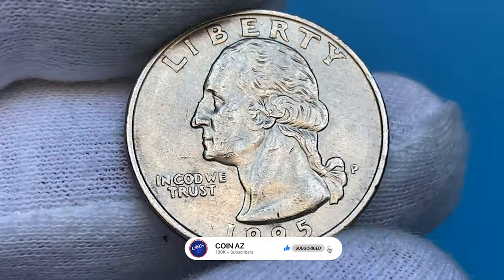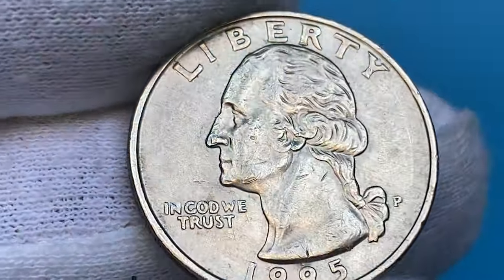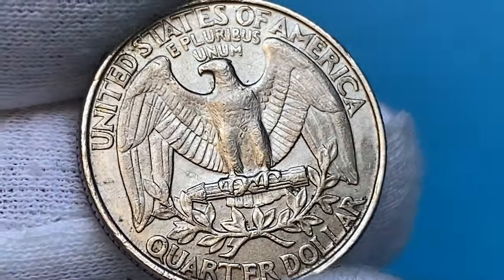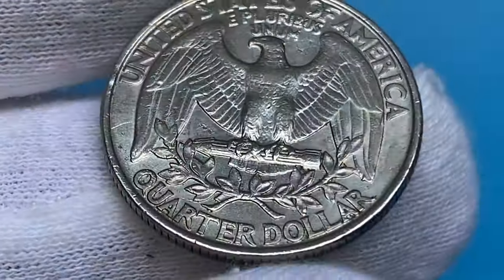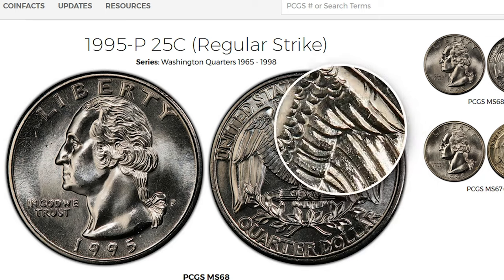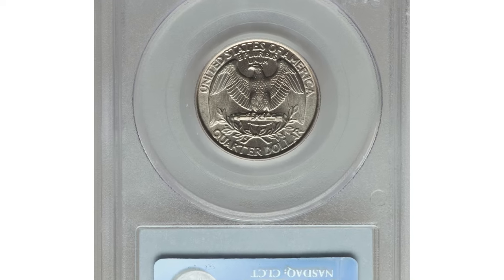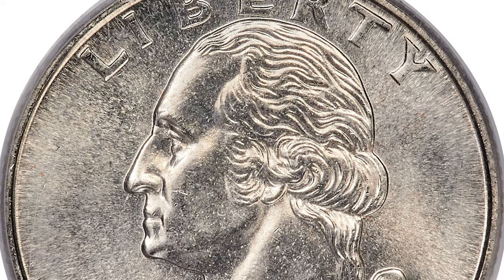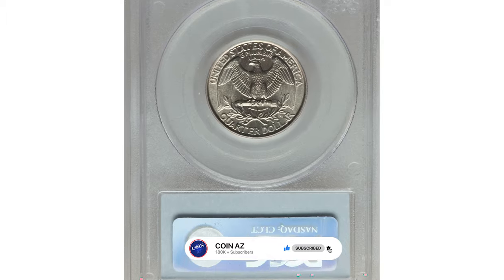Unveiling the Elusive 1995 Quarter A Collector's Dream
This rare 1995 quarter coin is a collector's dream! Watch this video to learn more about this unique and valuable piece of currency.